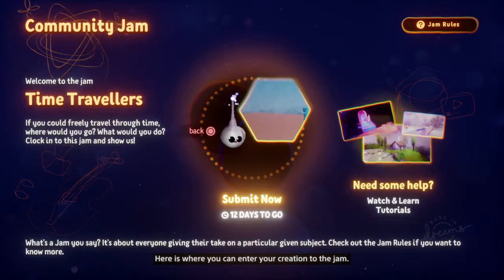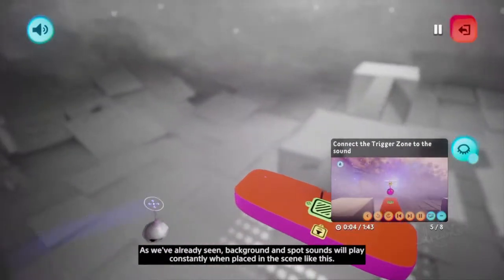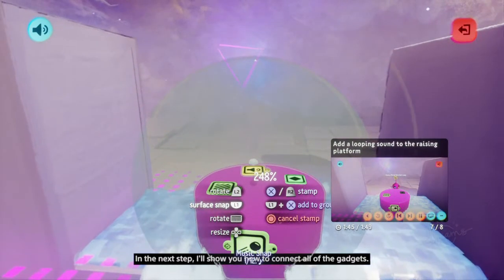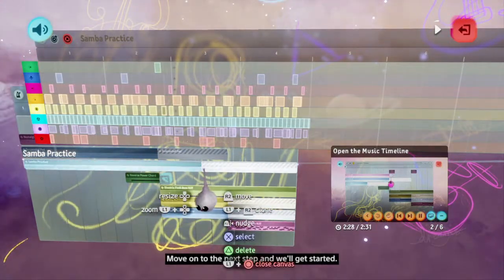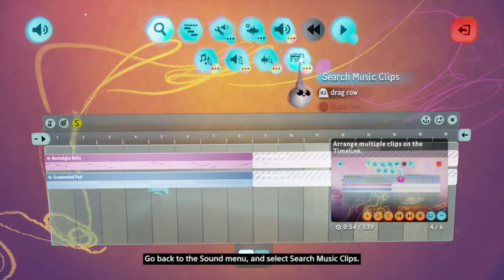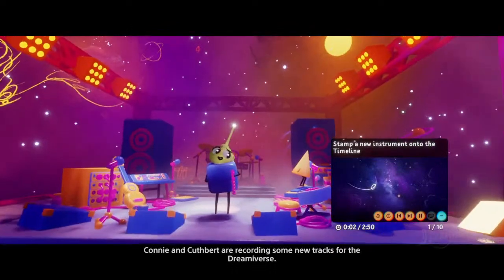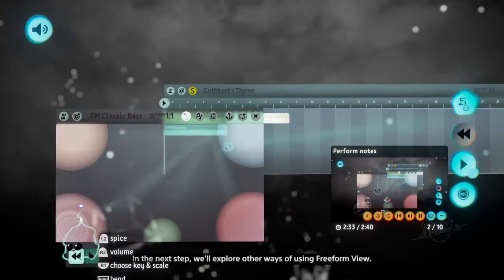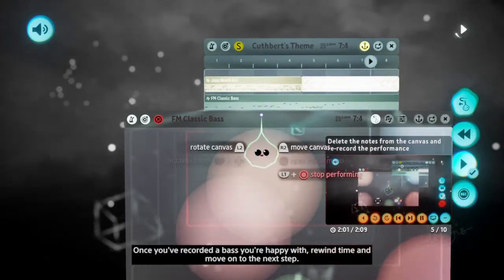Skaetur's Dreams - Audio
Sound, aural, asmr, content.